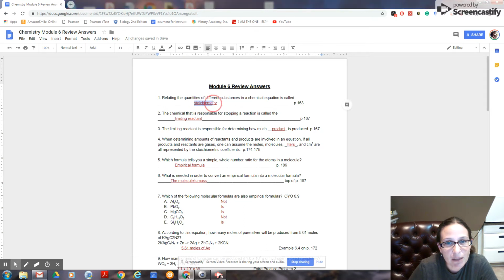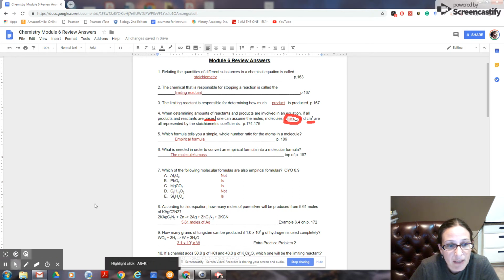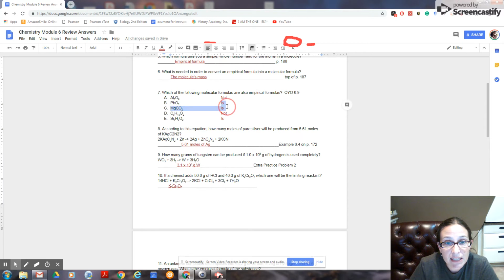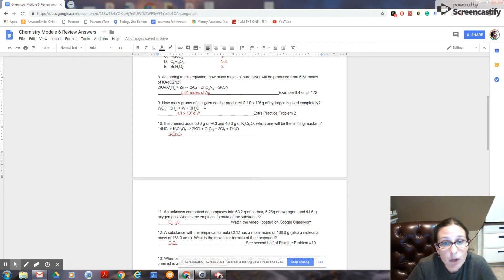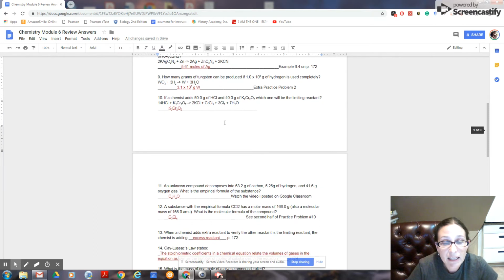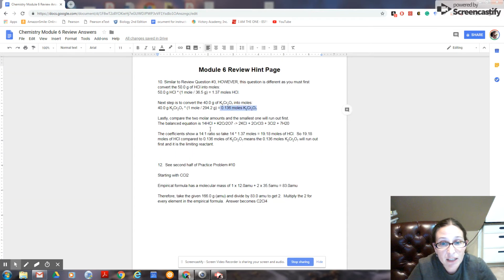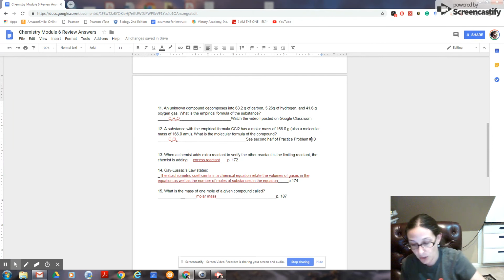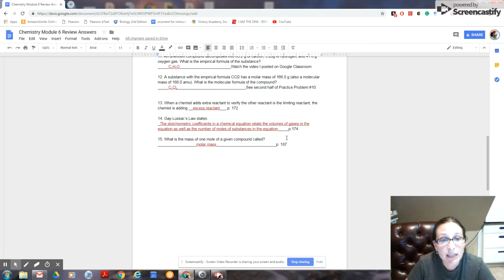Nov 9, 2018 2:39 PM